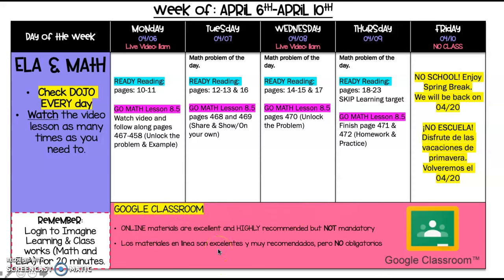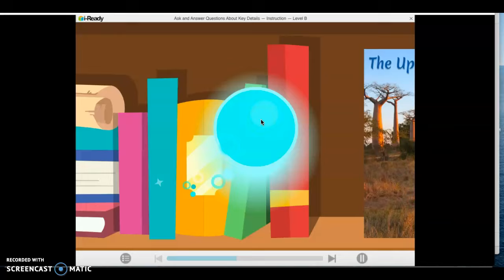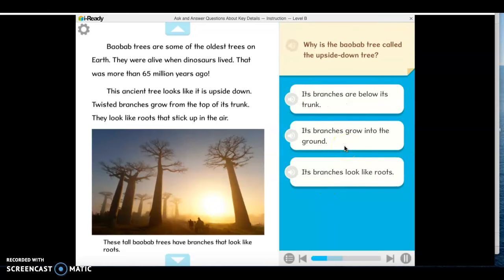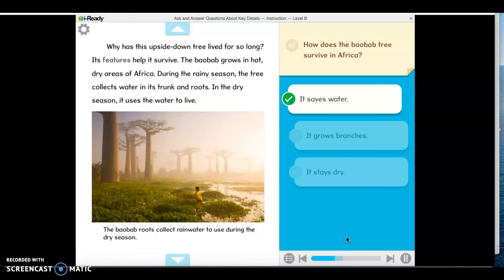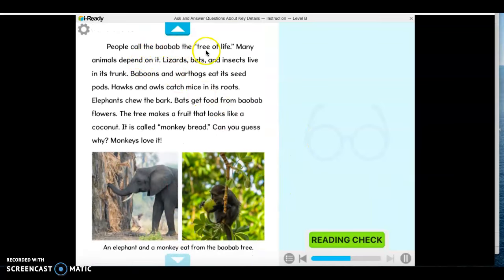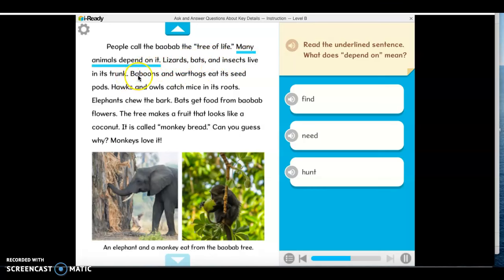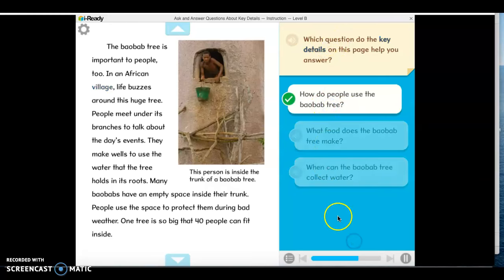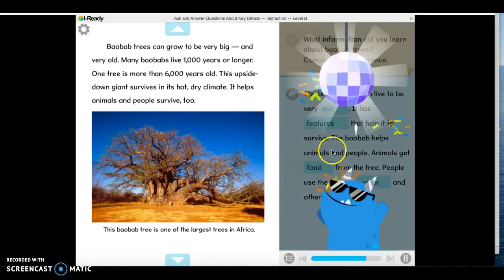Ready Reading Lesson Apodaca